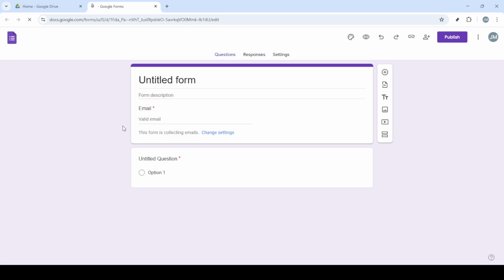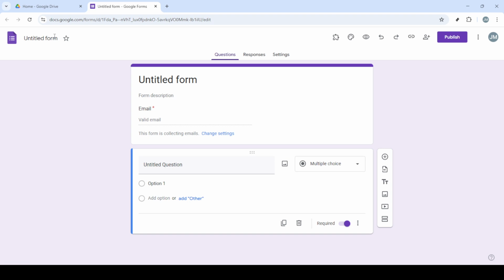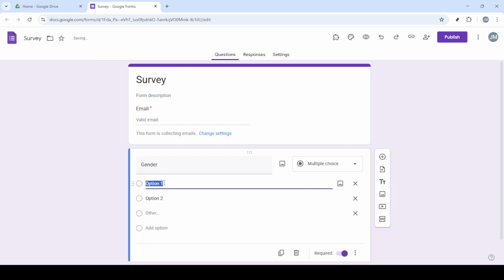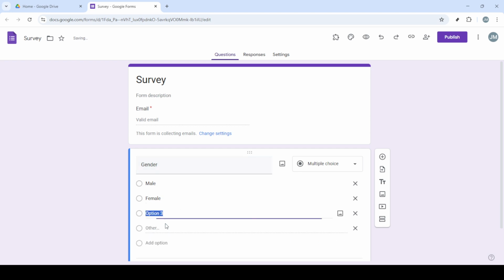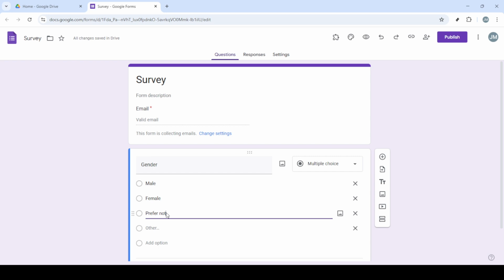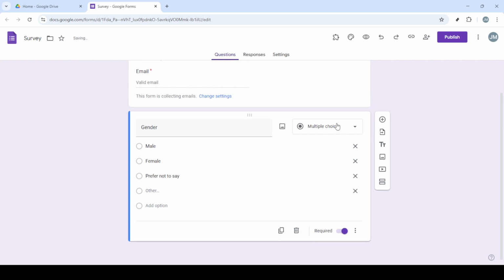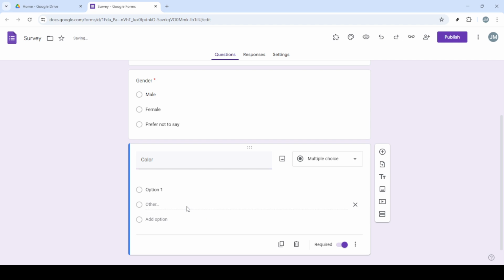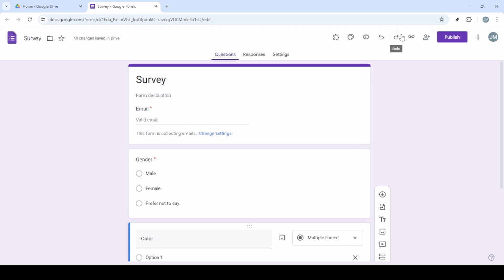How to Use Google Forms to Create a Survey [2025 Full Guide]